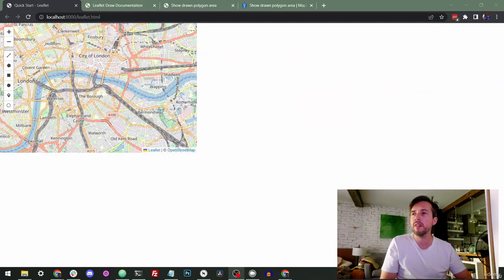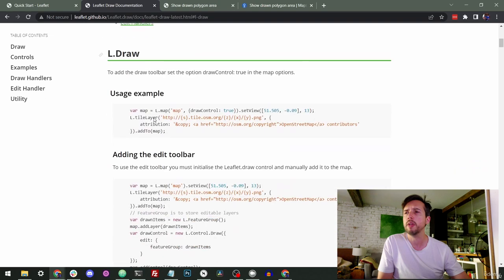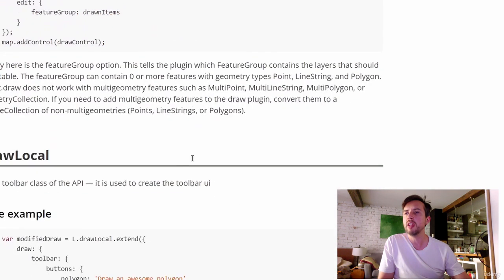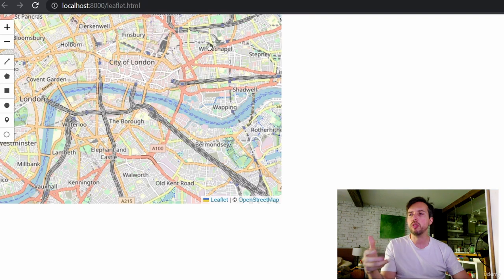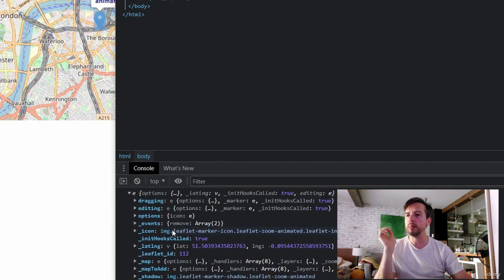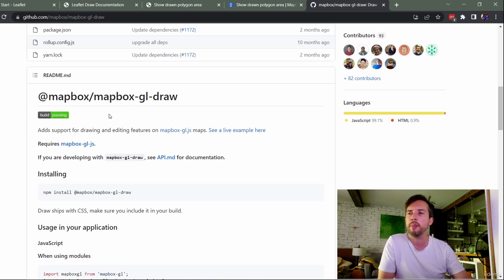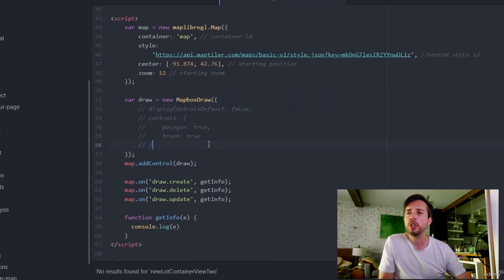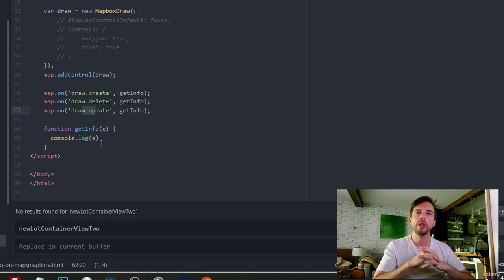6.10 - Drawing on Maps. Web Dev for GIS and Mapping